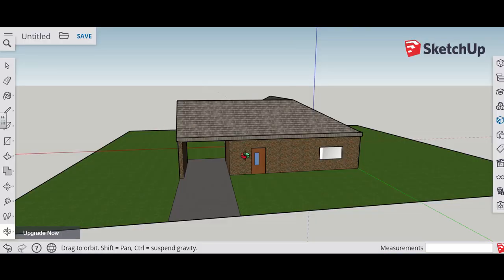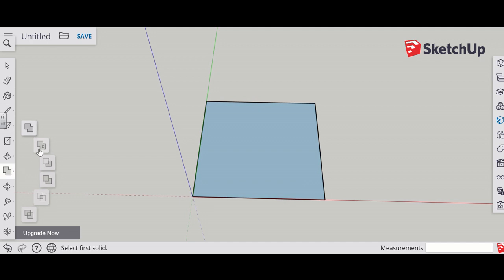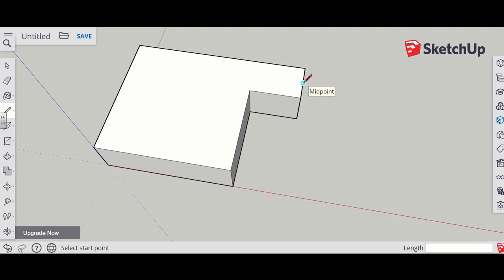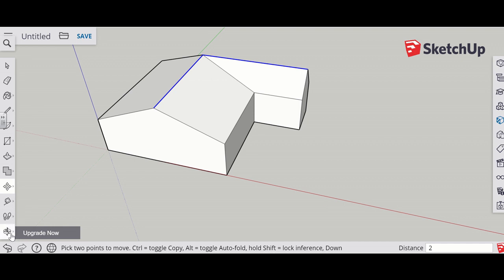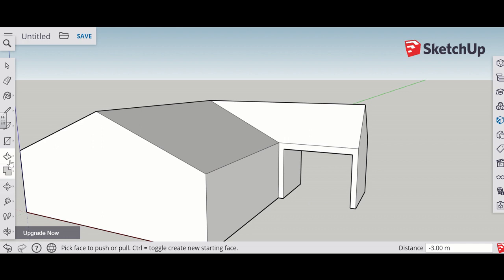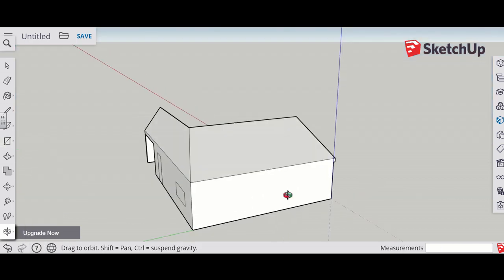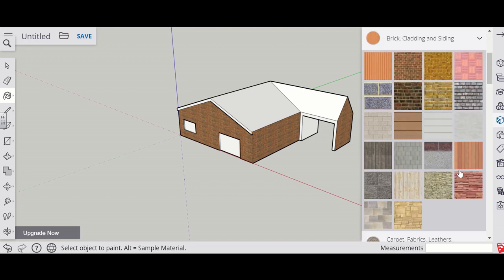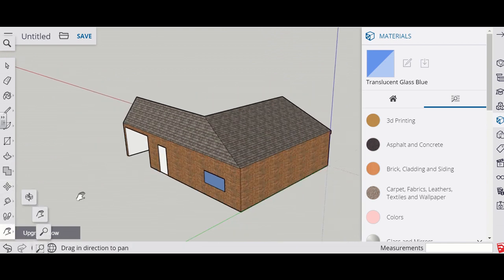Making a house in SketchUp (new version)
Tutorial on how to make a house in SketchUp. Tips on how to build and create a roof for the house using SketchUp 3D modelling tools.